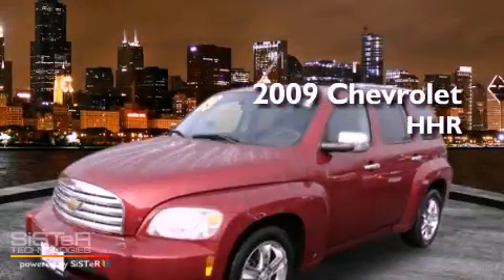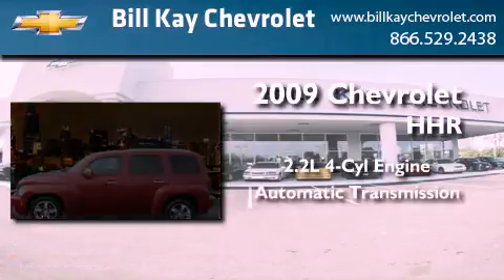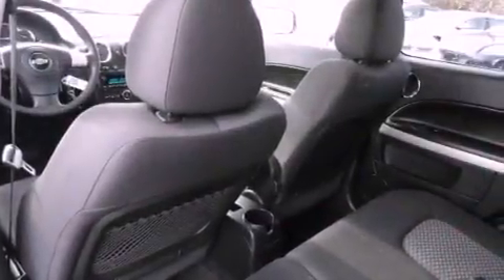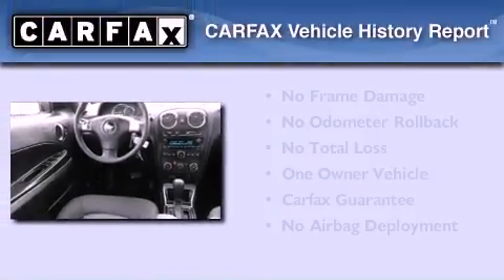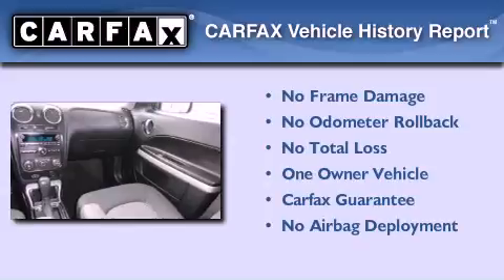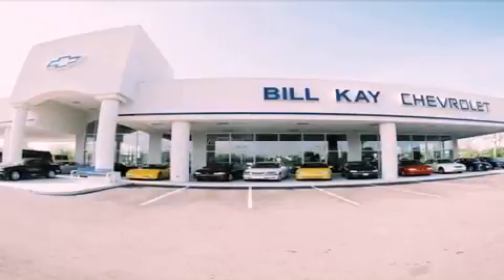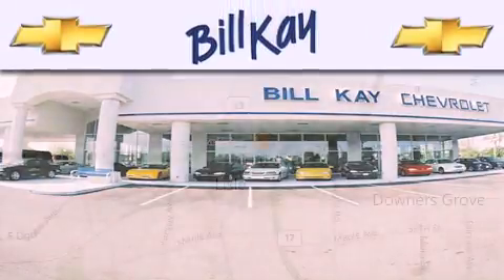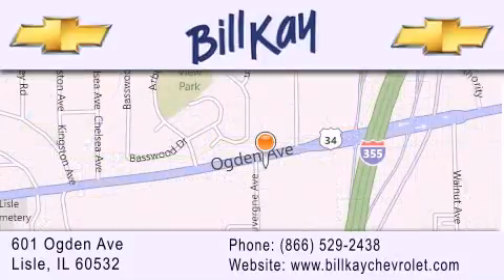2009 Chevrolet HHR Downer's Grove IL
Year : 2009
 Make : Chevrolet
 Model : HHR
 Engine : 2.2L 4 Cyl. Fuel Injected
 Trans . : Automatic
 Exterior : Cardinal Red Metallic
 Miles : 36,443

 Stock : P21682